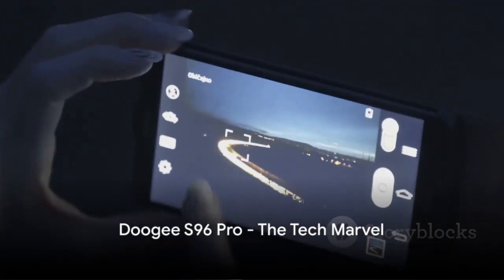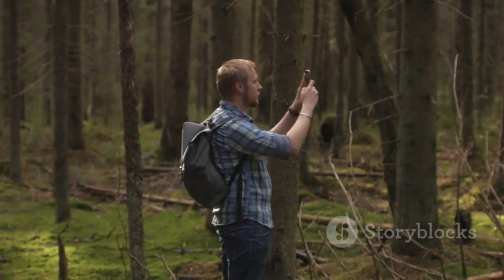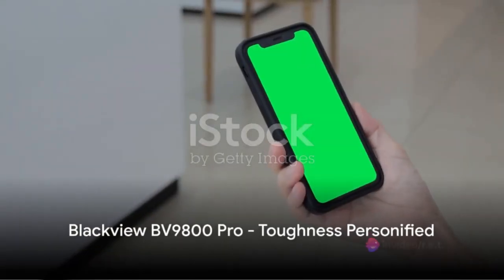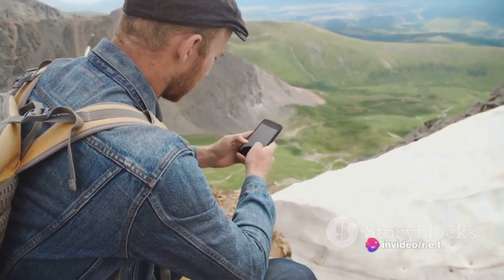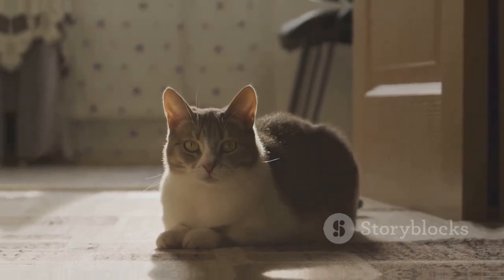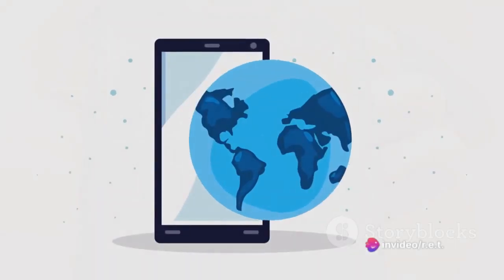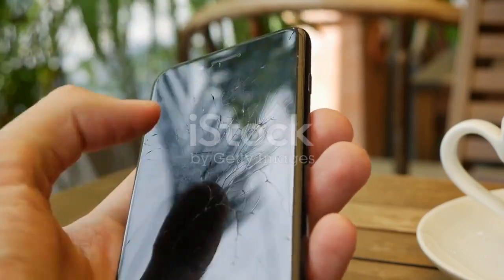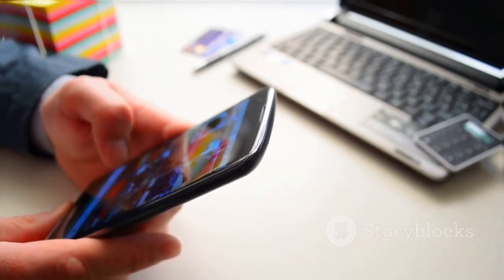Unveiling 2023's Rugged Smartphones: The Ultimate Top 7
Searching for a smartphone that can withstand the toughest conditions? Look no further! In this exciting video, we bring you the top 7 rugged smartphones of 2023. Get ready to be amazed by the incredible features of these devices, including the mind-blowing 200MP camera, the innovative Doogee Thermal technology, and the ultra-durable Armor 23 Ultra. Whether you're an adventurer, a construction worker, or just someone who tends to drop their phone a lot, these smartphones are built to withstand anything life throws at them. Join us as we dive deep into each device, exploring their design, performance, and durability. If you're tired of settling for fragile smartphones, this video is a must-watch! Get ready to experience the future of rugged devices!